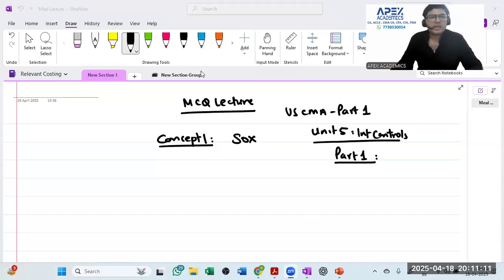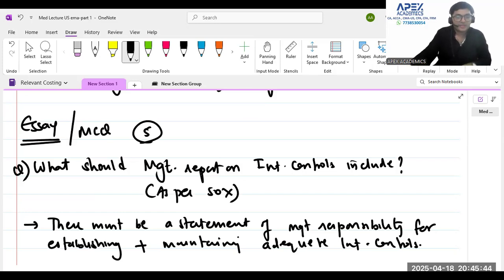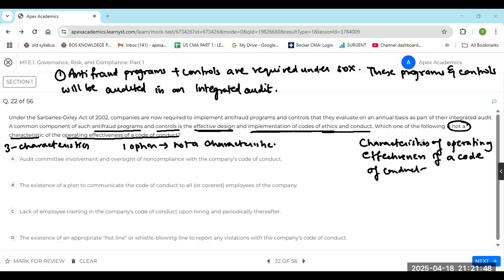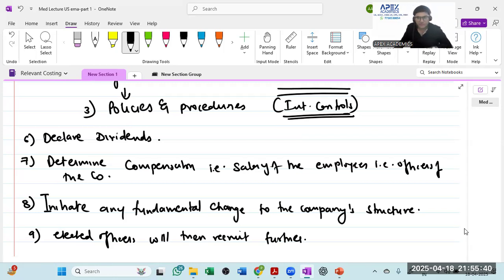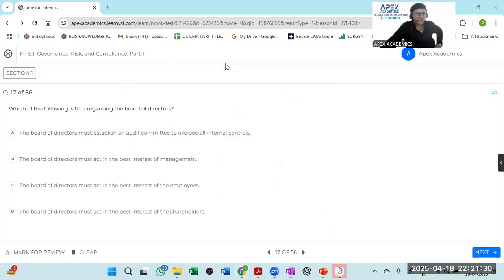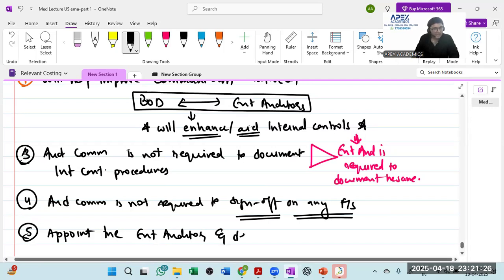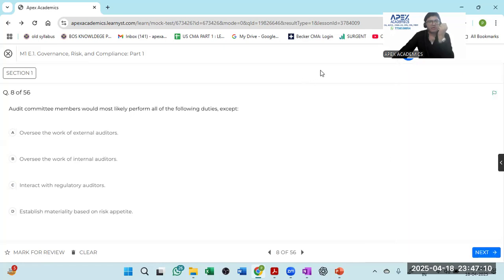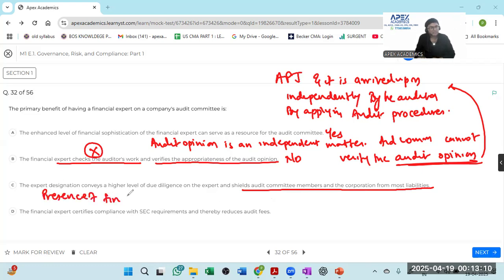US CMA 1 Internal Controls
🎥 Watch This Playlist as Your Free Demo Lectures
Get a feel of our powerful US CMA coaching — no registration needed!

Let’s make your CMA dream a reality.